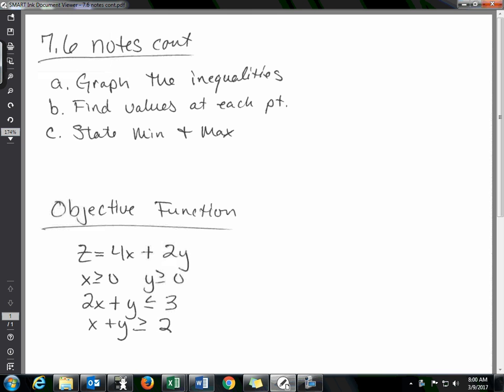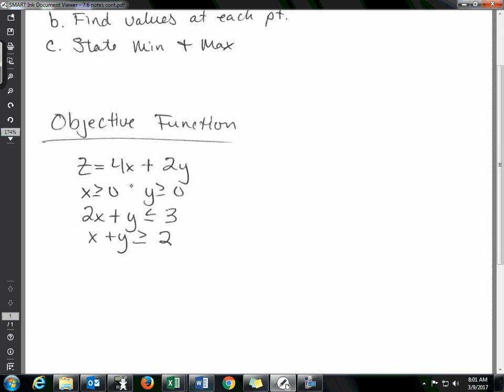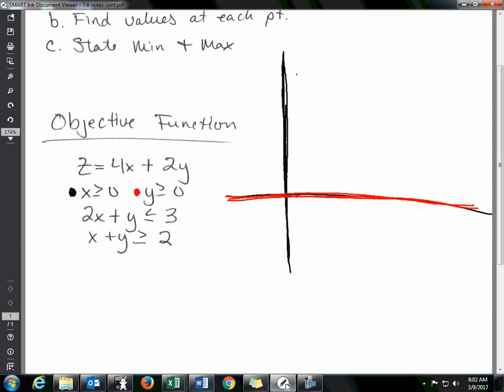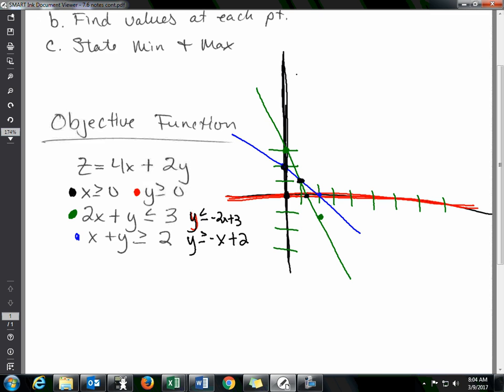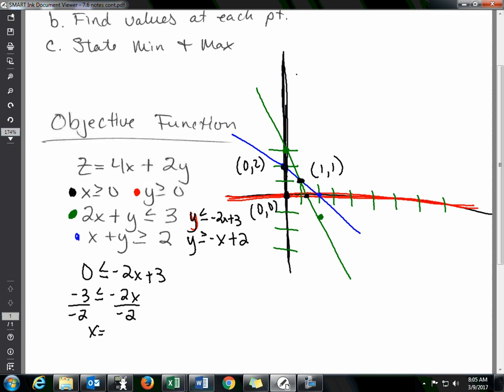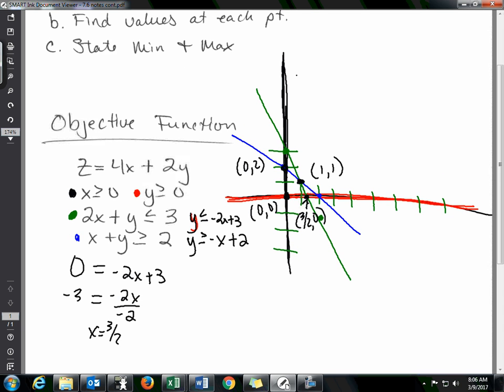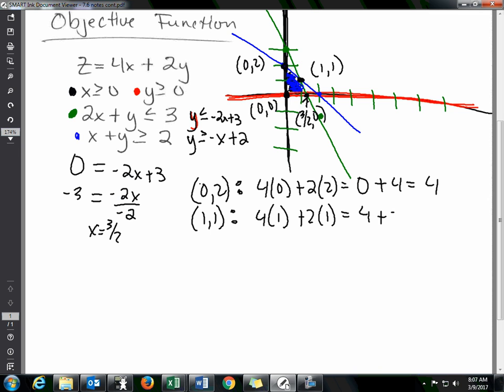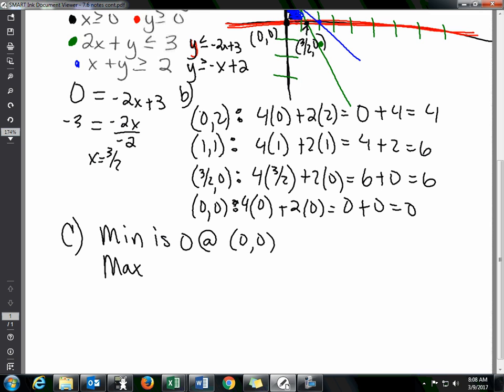Linear Programming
This video covers the steps to solve a linear programming problem.